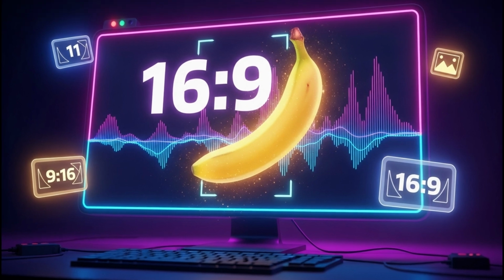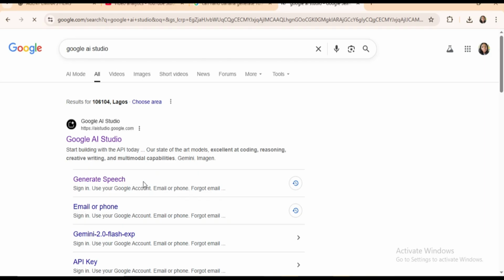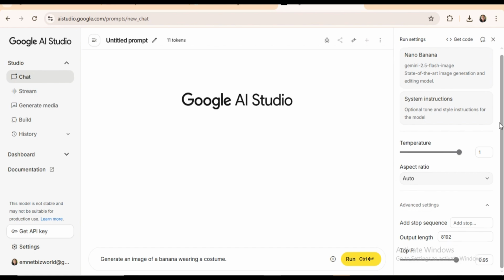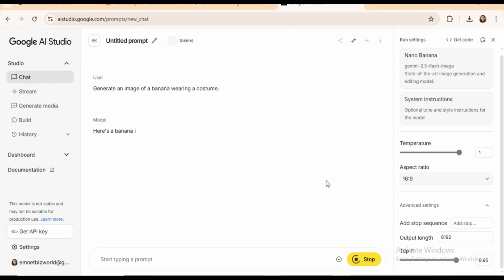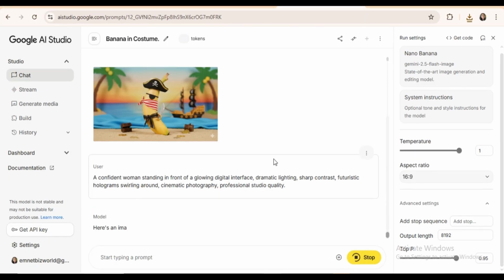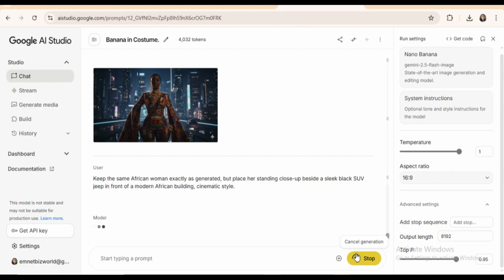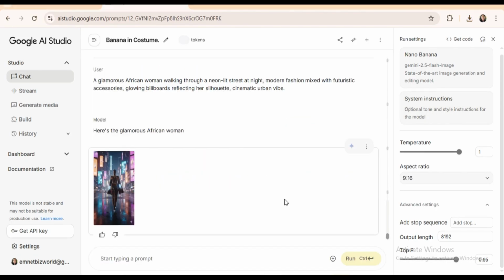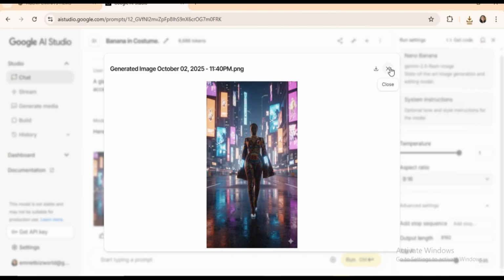"Nano Banana Tutorial: Generate Perfect 16:9 Images Without Prompts (Easy Method)"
Learn how to generate perfect 16:9 images in Nano Banana without using aspect ratio prompts! This simple tutorial reveals a fast AI hack that saves time and gives your visuals that professional, cinematic look perfect for YouTube thumbnails and widescreen content.

Perfect for YouTubers, content creators, designers, and anyone needing professional 16:9 images for thumbnails, presentations, or video content.

What You'll Learn:
✅ Unlock 16:9 images directly in Nano Banana
✅ No complex prompts or coding needed
✅ Create YouTube thumbnails and widescreen visuals
✅ Professional results in minutes
✅ Works for any content type

Why This Matters:
The 16:9 widescreen format is essential for YouTube thumbnails, cinematic storytelling, presentations, and professional content. This hack makes it effortless to generate images in this format without complicated aspect ratio prompts.

Perfect for creating:
- YouTube thumbnails
- Presentation slides
- Video backgrounds
- Social media graphics
- Cinematic storytelling visuals

Whether you're creating tutorials, storytelling content, or business presentations, this method streamlines your workflow and delivers professional results.